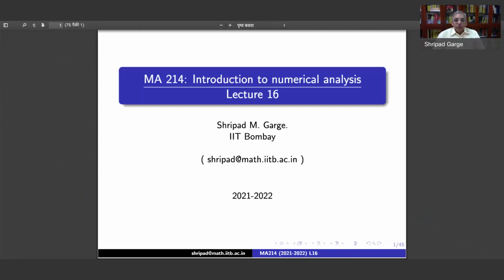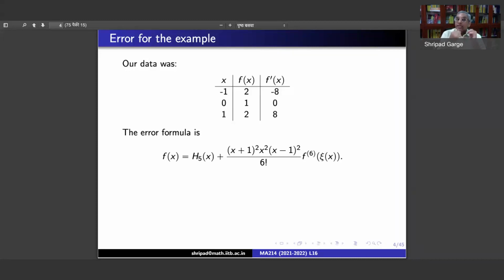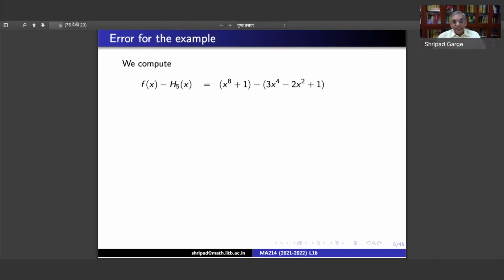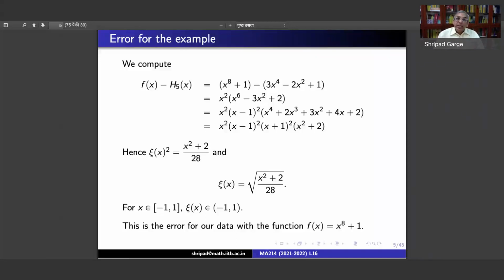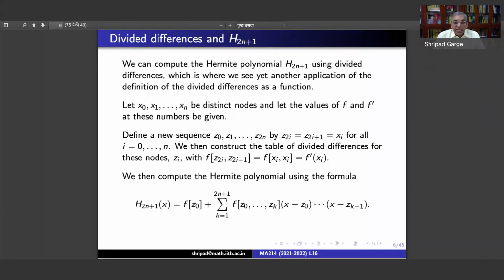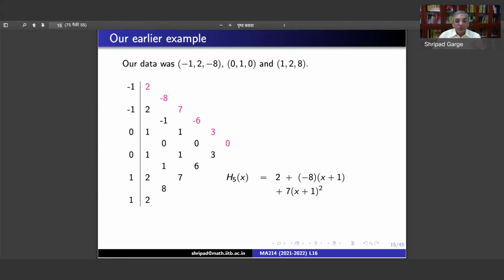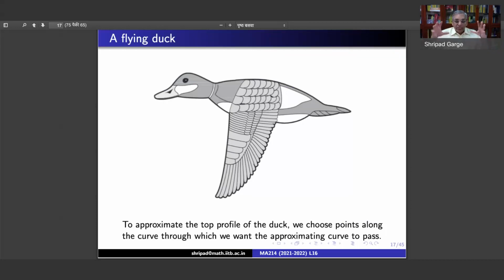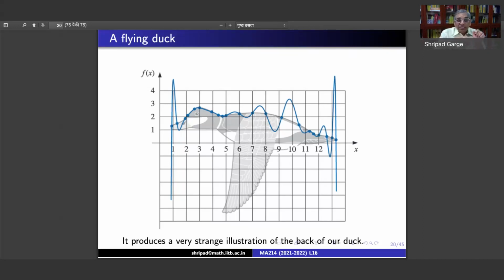MA214: 16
We continue studying Hermite polynomials by studying the corresponding error and a way of constructing them using the divided differences.